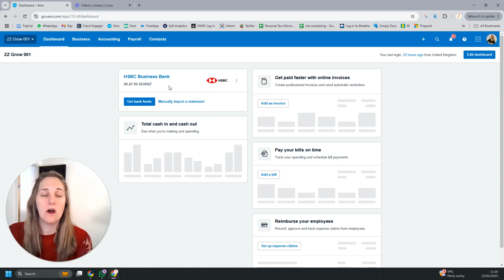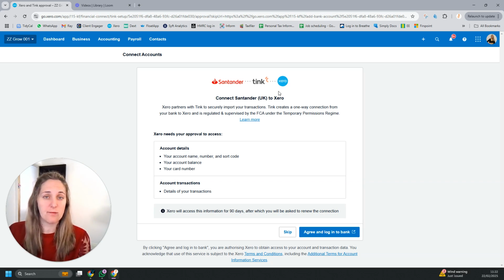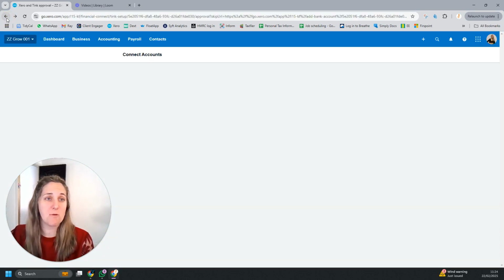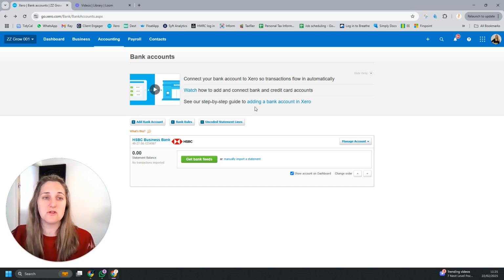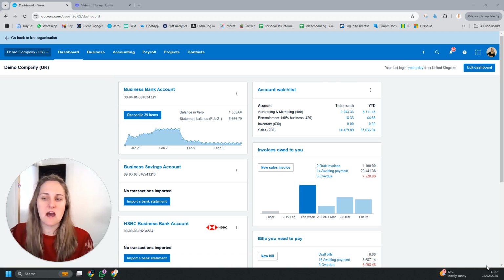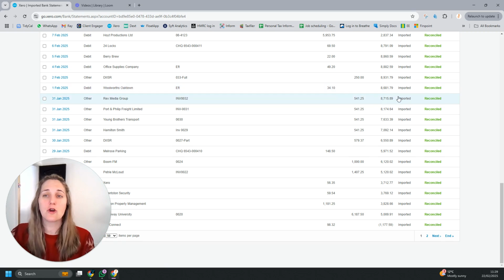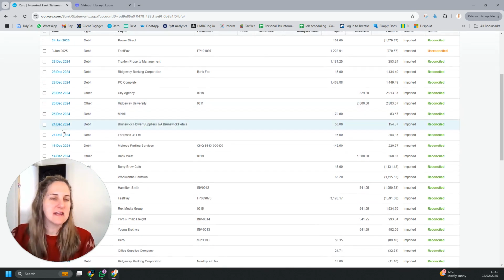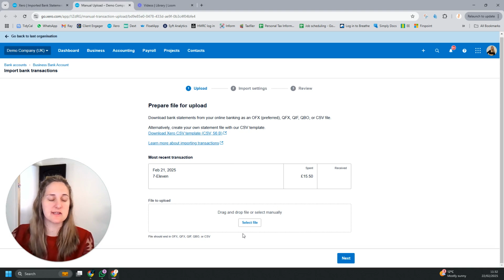Bank Feed in Xero Accounting Software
Discover how automatic bank feeds can transform your accounting process. In this detailed tutorial, I'll show you exactly how to configure bank feeds in Xero, whether you're setting up a new account or adding feeds to an existing one.

Learn how to use Xero accounting software with confidence.
Step by step setup and troubleshooting.

Master the setup process in minutes. Stop manually importing transactions and let Xero do the heavy lifting for you!